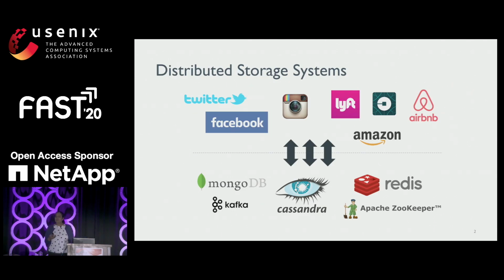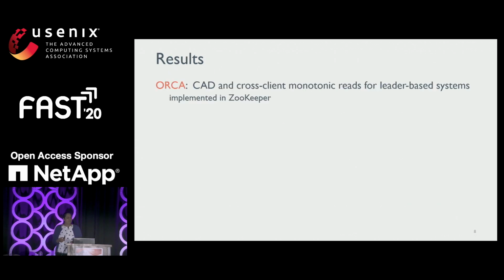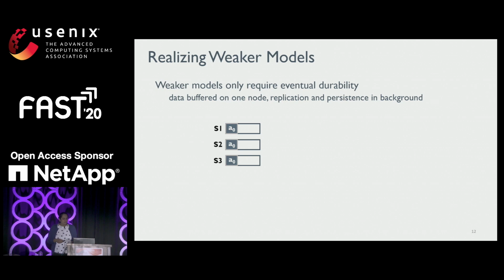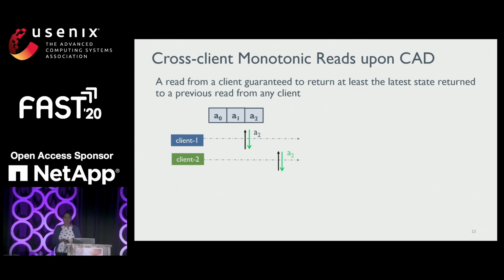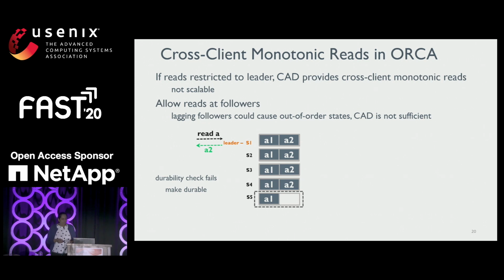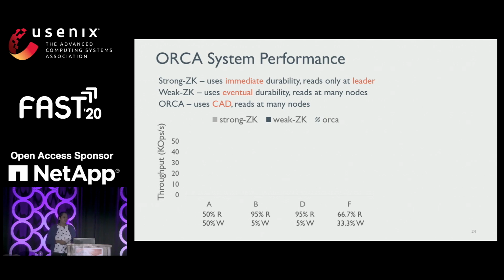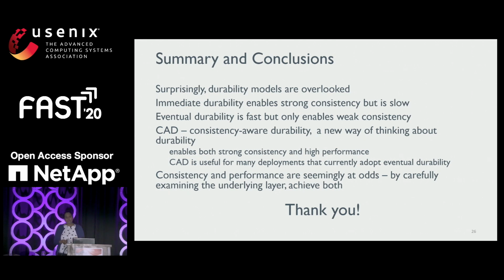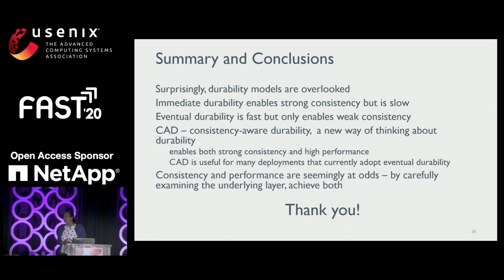FAST '20 - Strong and Efficient Consistency with Consistency-Aware Durability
Strong and Efficient Consistency with Consistency-Aware Durability

Aishwarya Ganesan, Ramnatthan Alagappan, Andrea Arpaci-Dusseau, and Remzi Arpaci-Dusseau, University of Wisconsin–Madison

We introduce consistency-aware durability or CAD, a new approach to durability in distributed storage that enables strong consistency while delivering high performance. We demonstrate the efficacy of this approach by designing cross-client monotonic reads, a novel and strong consistency property that provides monotonic reads across failures and sessions in leader-based systems. We build ORCA, a modified version of ZooKeeper that implements CAD and cross-client monotonic reads. We experimentally show that ORCA provides strong consistency while closely matching the performance of weakly consistent ZooKeeper. Compared to strongly consistent ZooKeeper, ORCA provides significantly higher throughput (1.8 – 3.3×), and notably reduces latency, sometimes by an order of magnitude in geo-distributed settings.